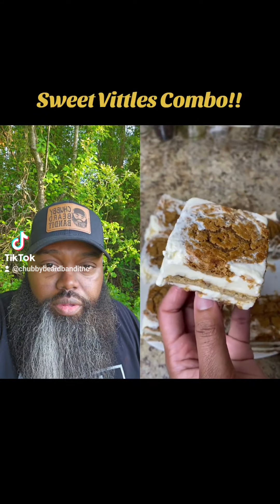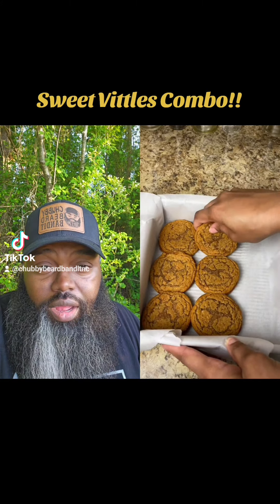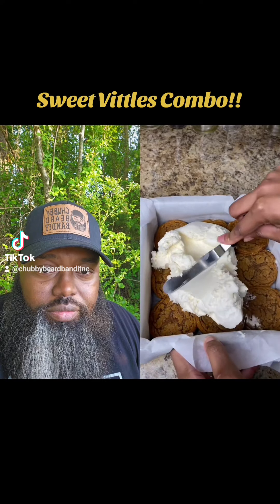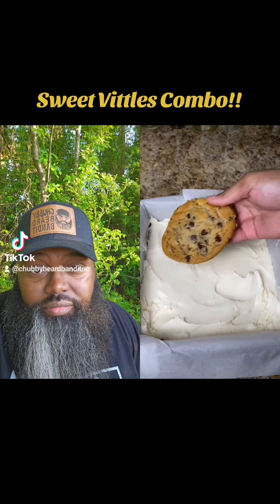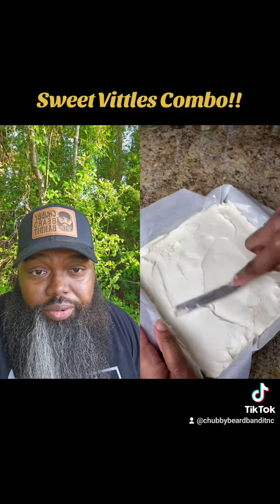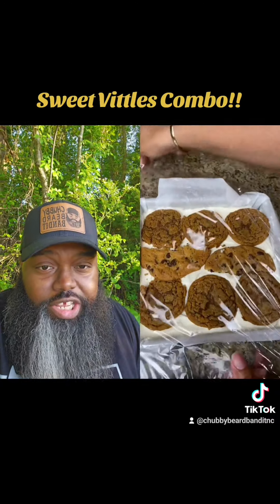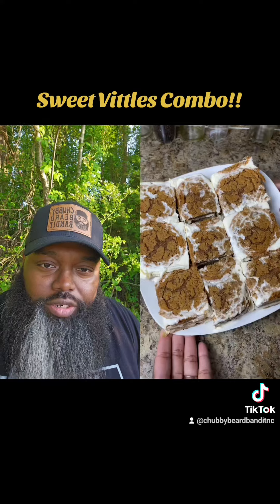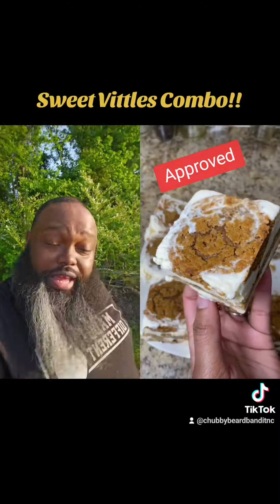Sweet Vittles Combo